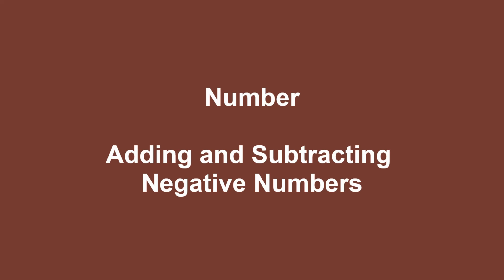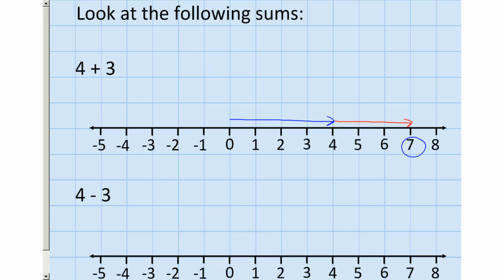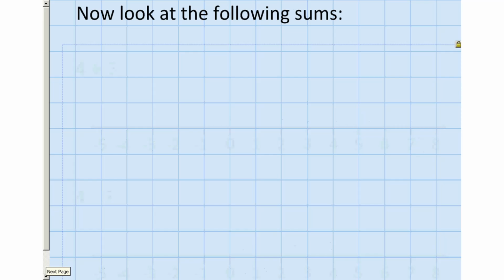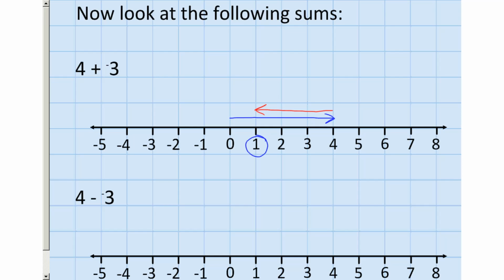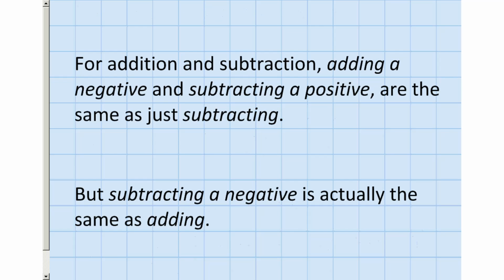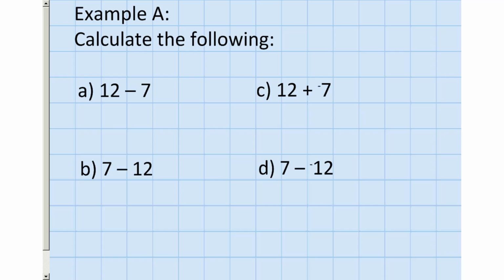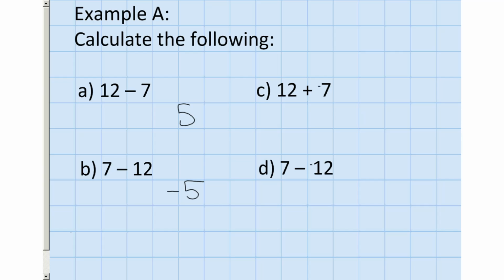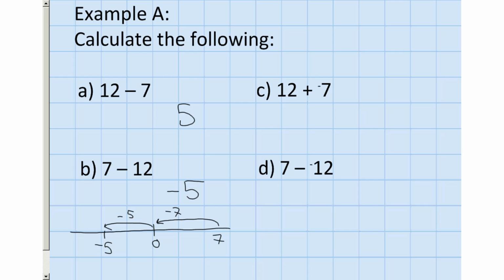1.4.2 Adding and Subtracting Negative Numbers